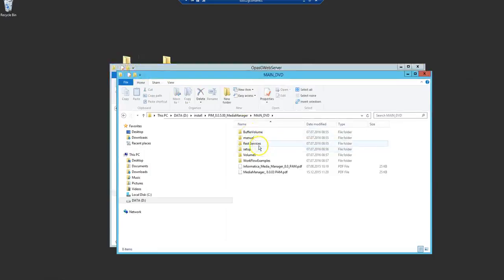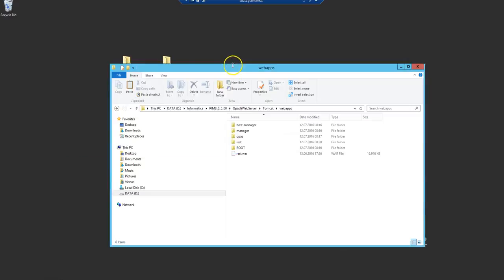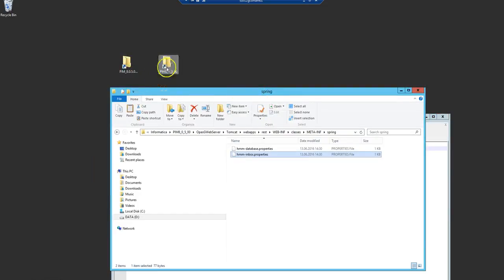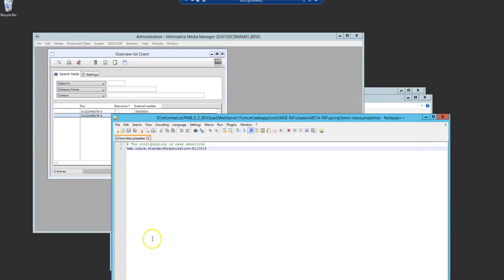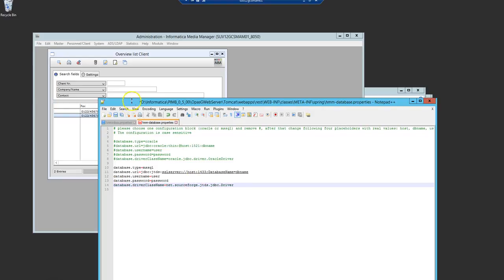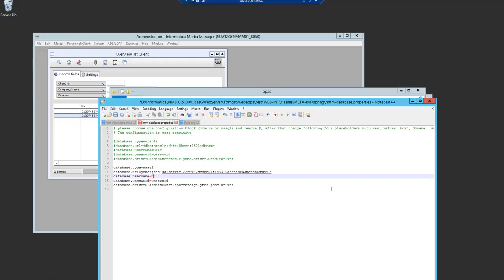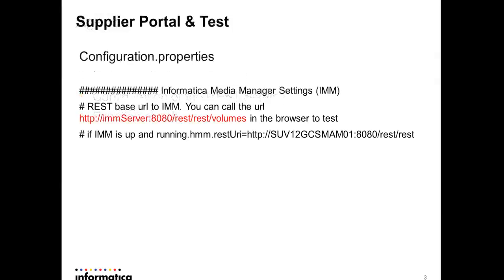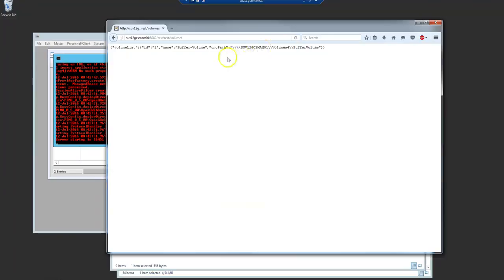Informatica Media Manager Installation Guide 8.2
The video shows the short installation of the Media Manager Rest service which is also used inside the Supplier Portal.